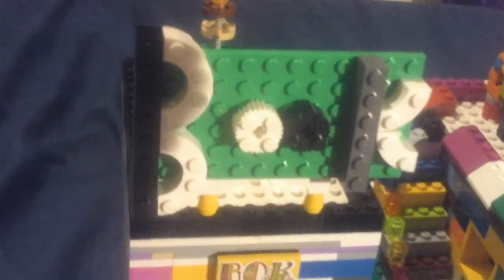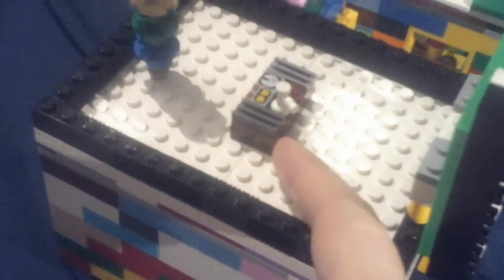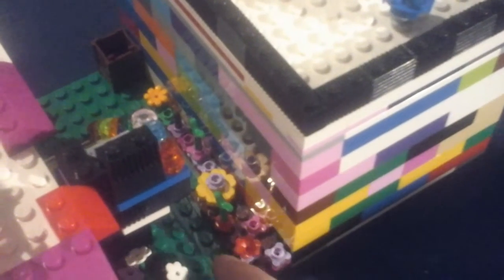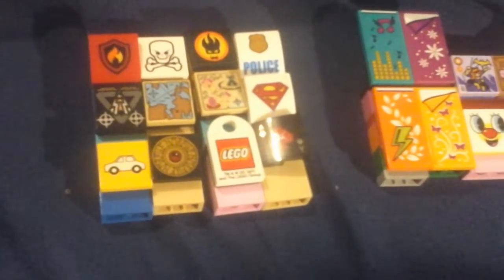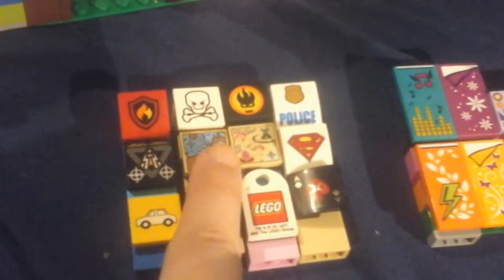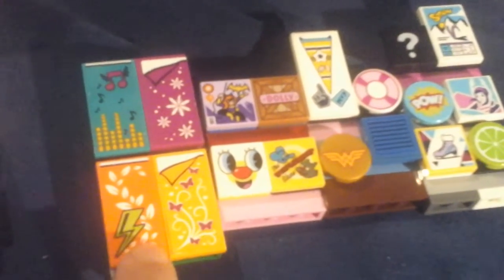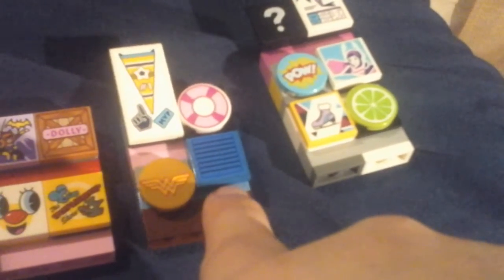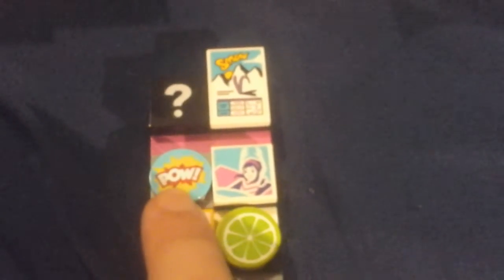Lego book store Moc